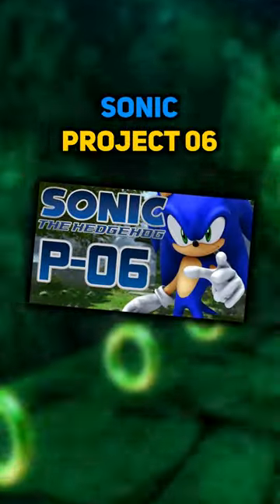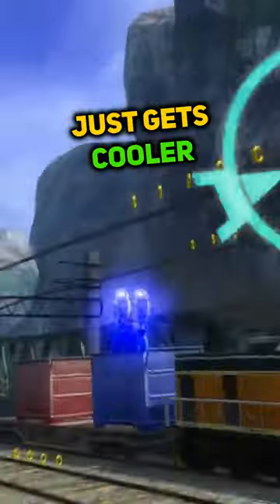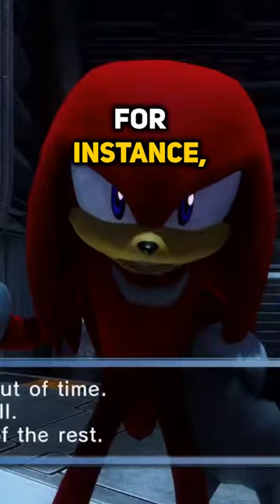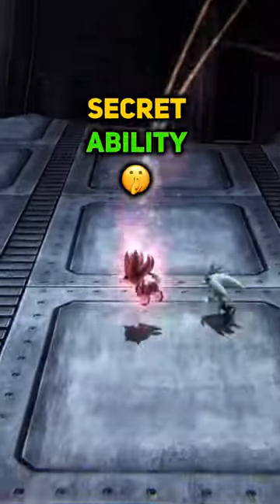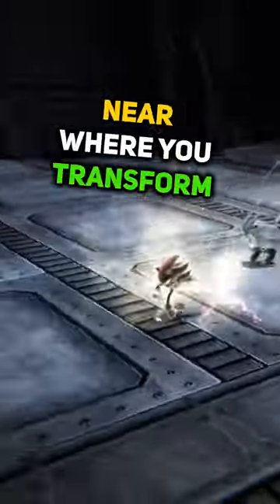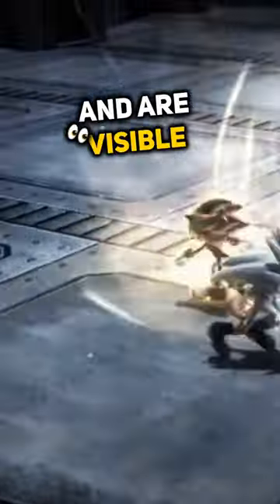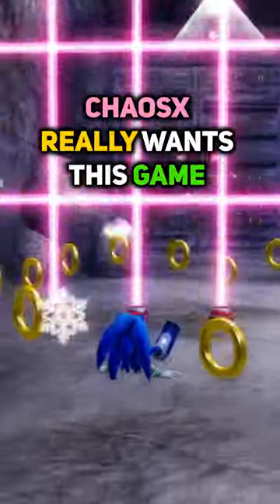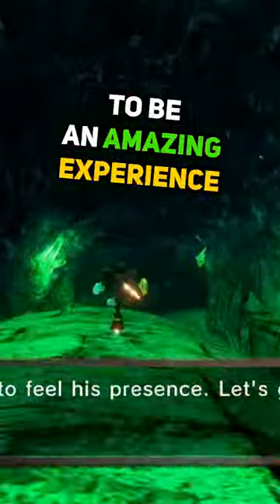Did you Know THIS Detail about Shadow In Sonic Project 06?